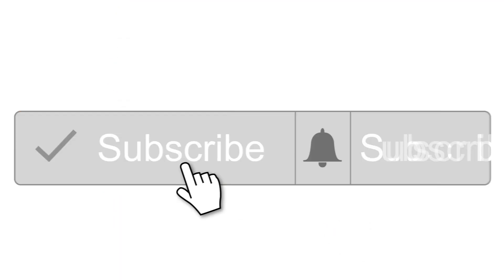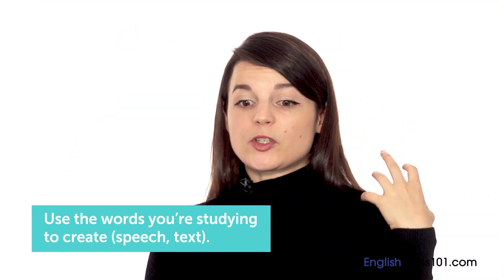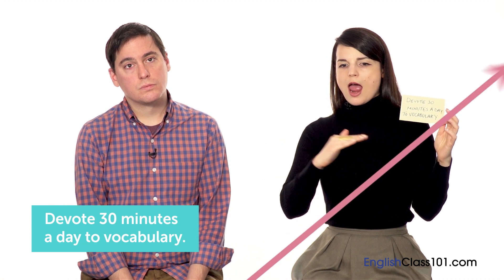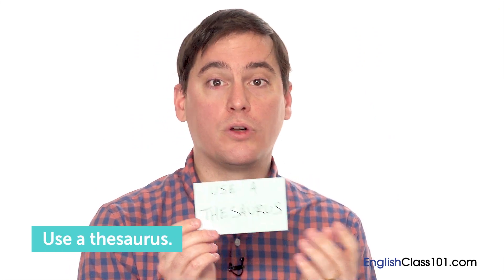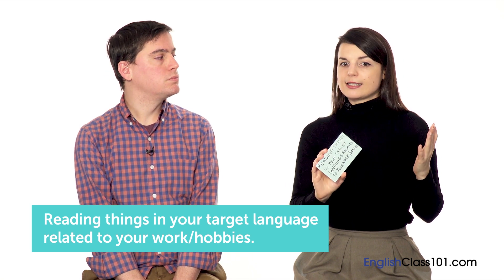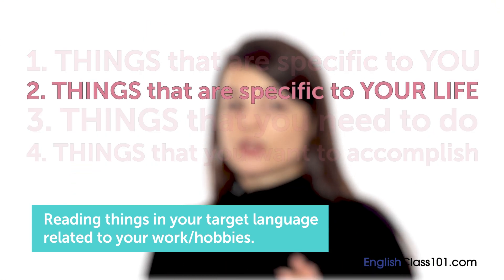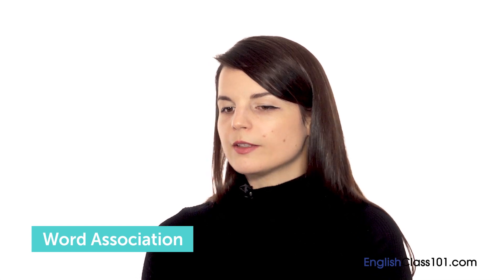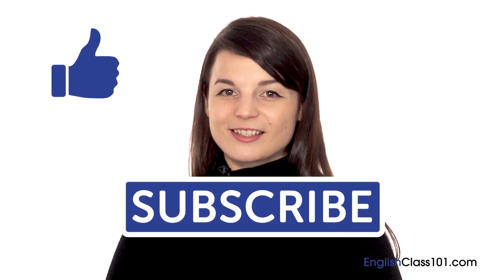Ways to Remember 10 Times More Vocabulary - English Topics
Finally Get Fluent in English with PERSONALIZED Lessons. ↓ Check how below ↓

Step 3: Start learning English the fast, fun and easy way!

Save 20% on FULL Access to EnglishClass101 with your YOUTUBE coupon for All subscriptions

In this lesson, you'll learn Learn some tips to remember more vocabulary.